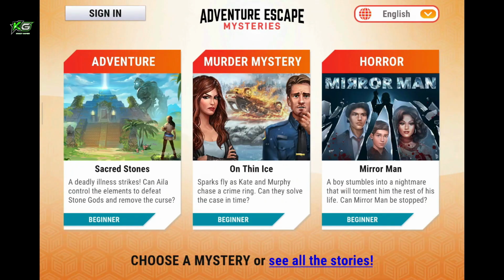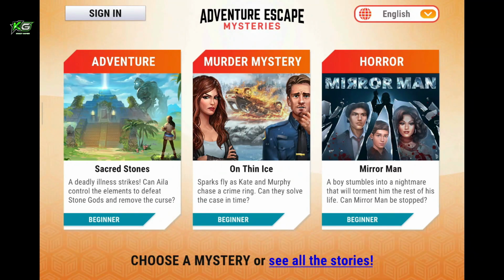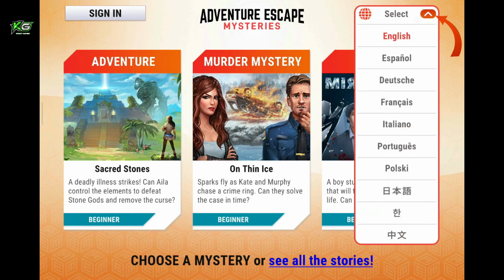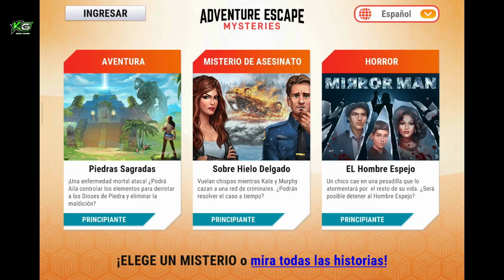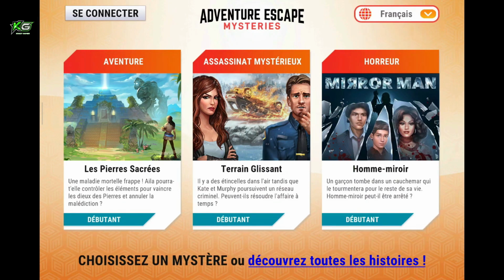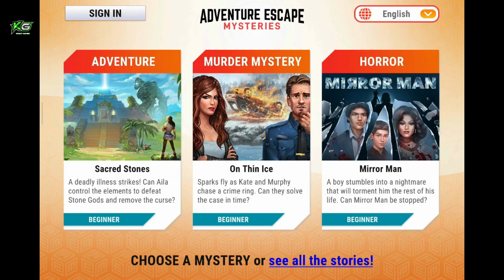How to Change Language in Adventure Escape Mysteries (2026)?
Want to change the language in Adventure Escape Mysteries? In this quick tutorial, I'll show you how to switch the game's language settings and play in your preferred language.

Adventure Escape Mysteries supports multiple interface languages, making it easier for players around the world to enjoy the game's stories, puzzles, and mysteries.